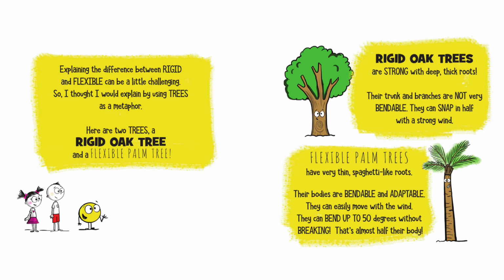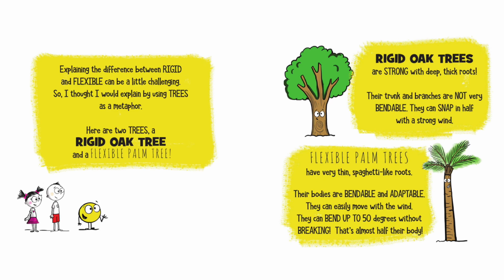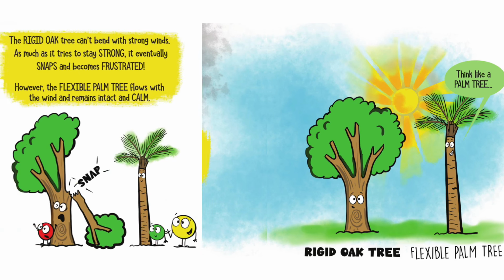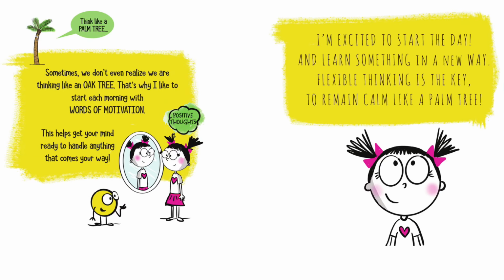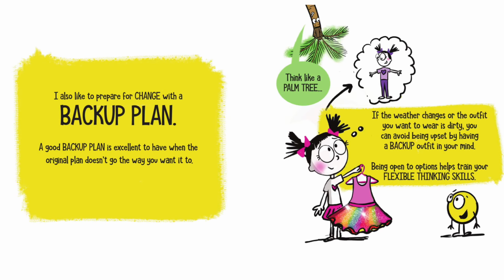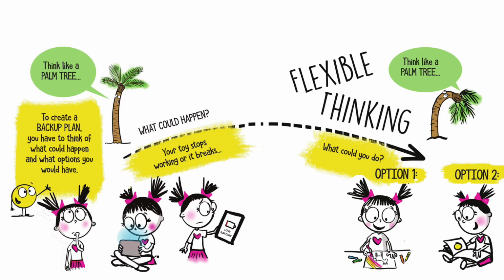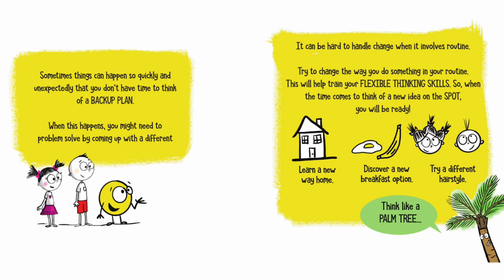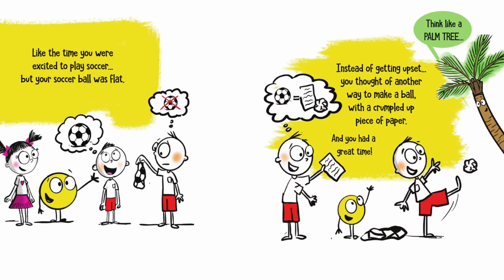Story Time with Lynn, "A Little Spot of Flexible Thinking"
Join Lynn as she reads, "A Little Spot of Flexible Thinking" written and illustrated by Diane Alber.

The book can be purchased at the following